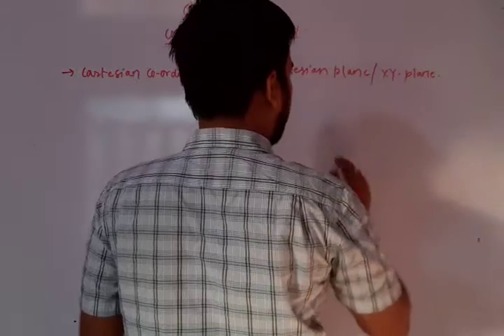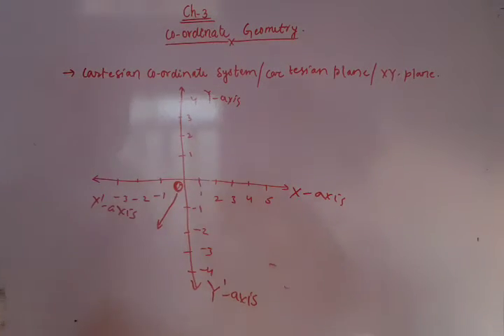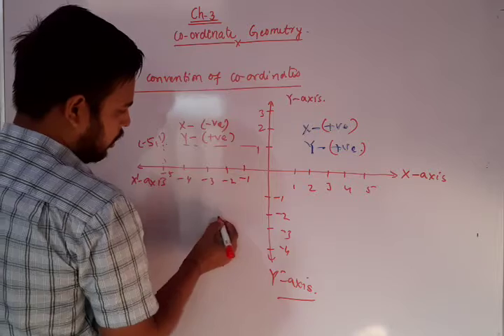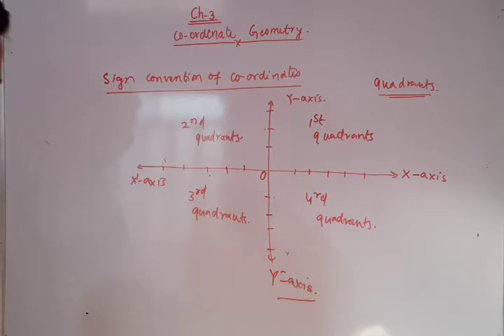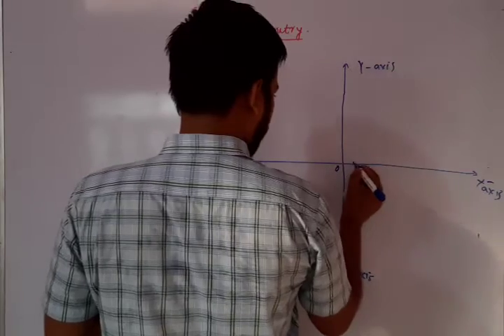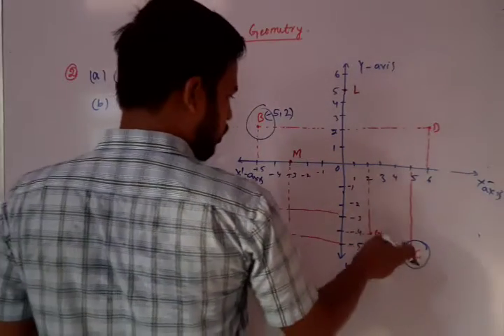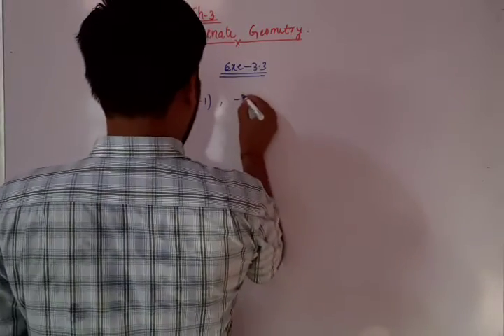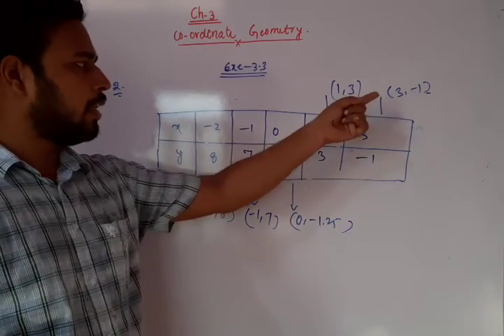Class:IX coordinate geometry